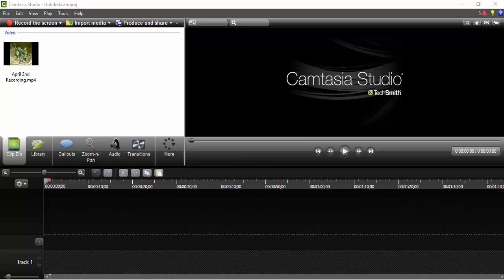Discussing Death Battle Editing Stream W/Moh!